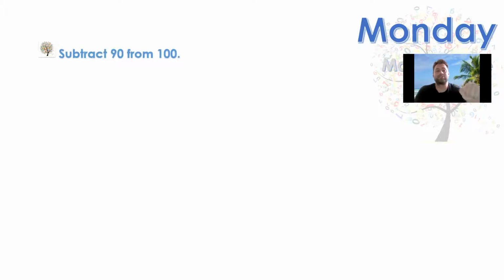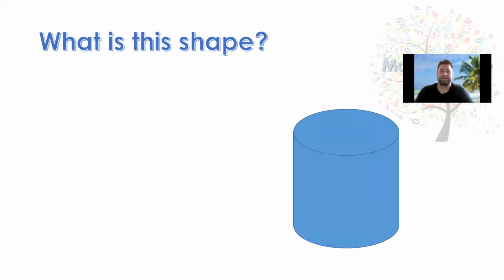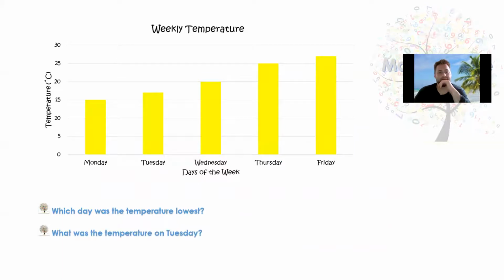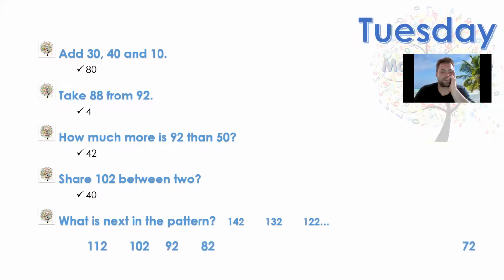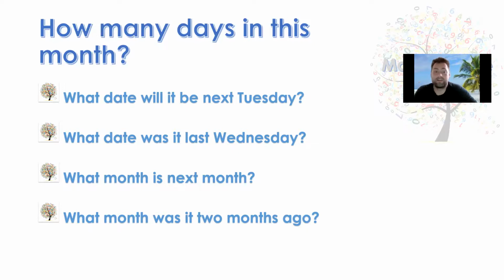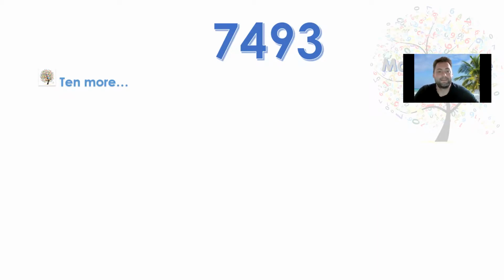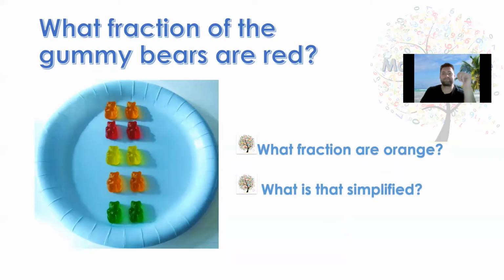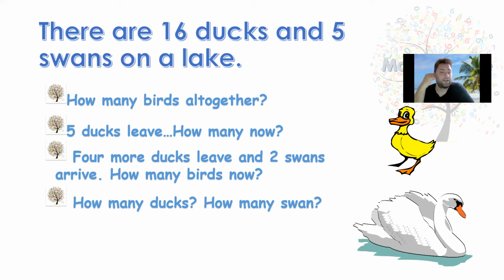Maths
This is a long video!! Pick one of the days or use it during the holidays to keep those Mathematical brain cells working!